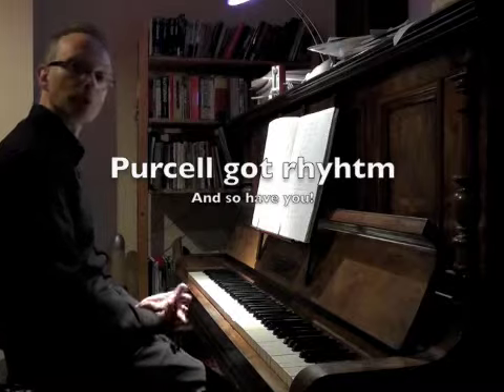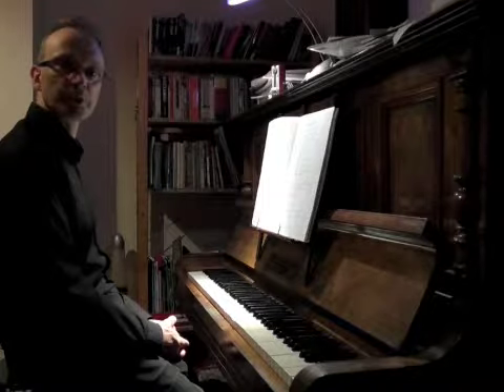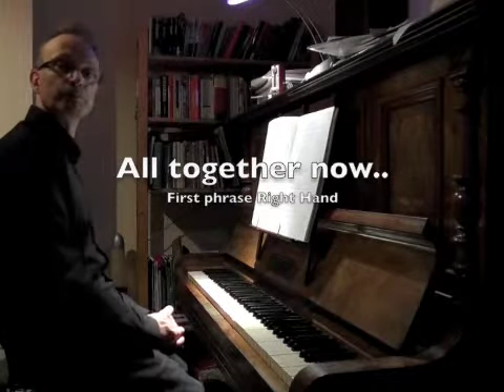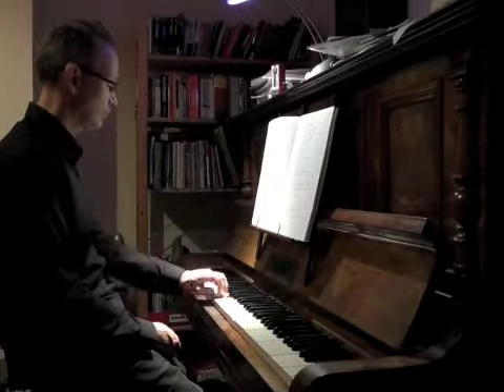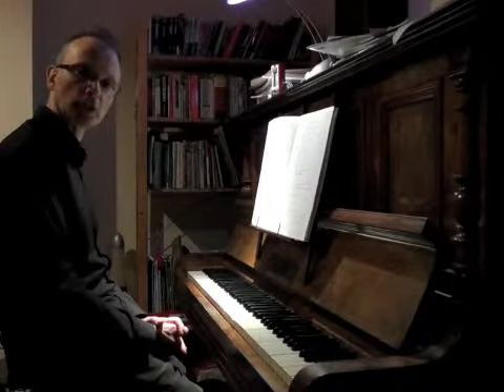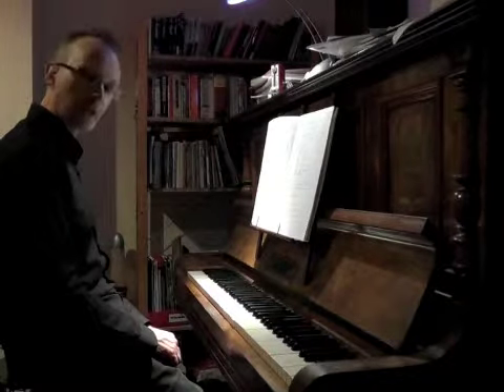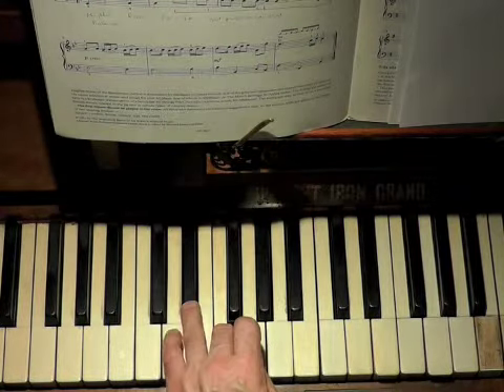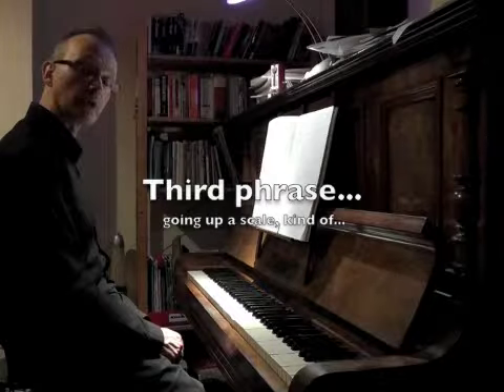Purcell Hornpipe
Here's a tutor video for the Purcell Hornpipe, an ABRSM grade 2 piece.  Purcell was a great British composer, you can find more out about him